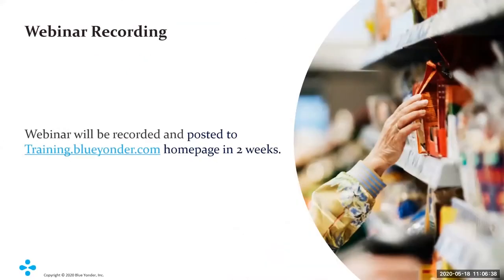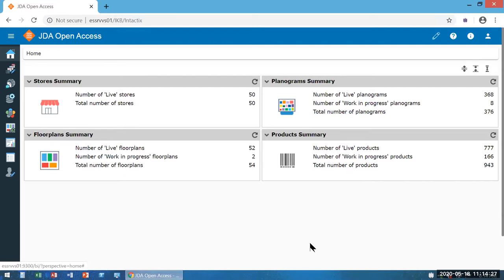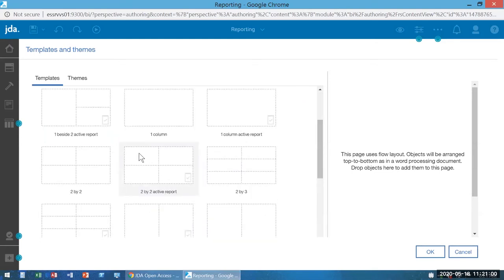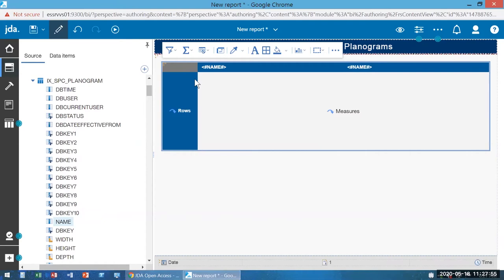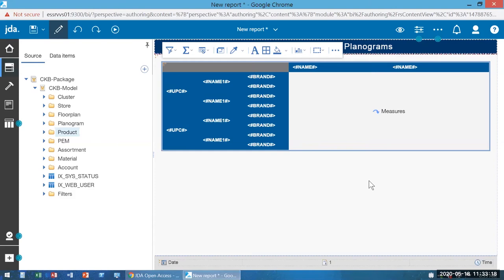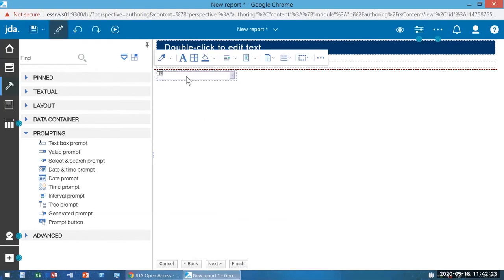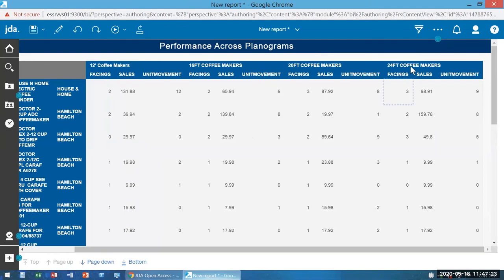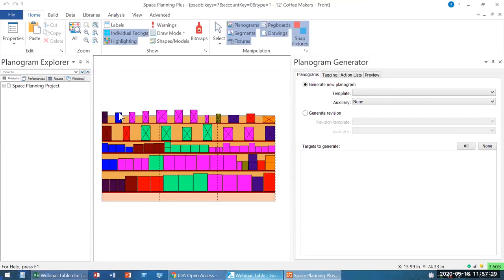Open Access: Creating a report from scratch - Webinar - 05-18-20